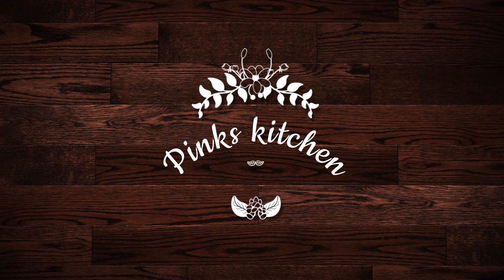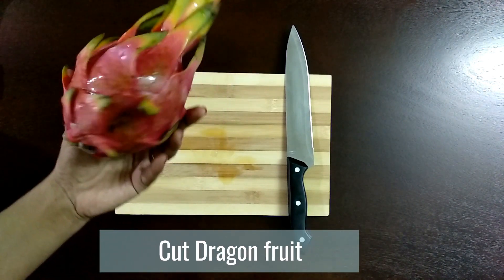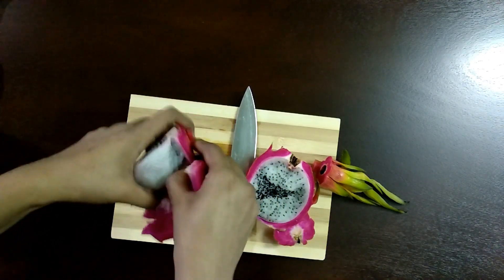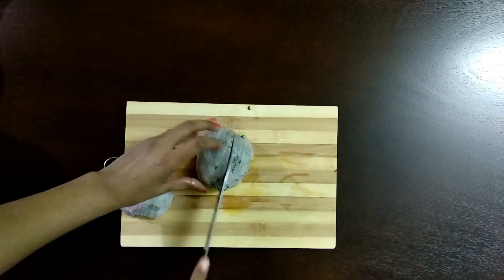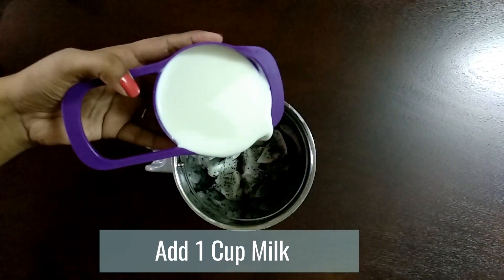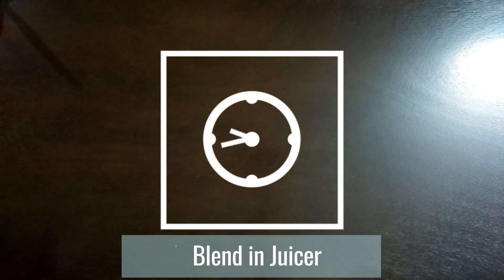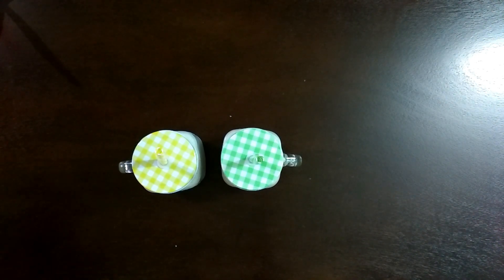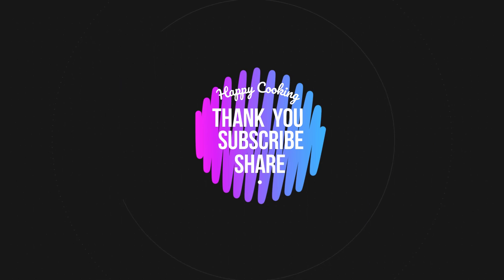Dragon Delight - Dragon Fruit Milkshake | Dragon Fruit Smoothie | Dragon Fruit Juice | Pitaya juice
Dragon Delight | Dragon Fruit Milkshake | Dragon Fruit Smoothie Recipe | Dragon Fruit Juice | Pitaya juice

Welcome to Pinks Kitchen, my food blogging channel. Here you can watch all Indian, continental ,Mexican, Arabian ,Mediterranean, Chinese recipes with my twist to it. This video shows steps to make Dragon Delight or Dragon Fruit Milkshake Recipe.

Dragon Delight or Dragon Fruit Milkshake is a healthy and tasty milkshake or juice or smoothie recipe which is made with Dragon Fruit, milk & fresh cream. This refreshing Dragon Delight or Dragon Fruit Milkshake is easy to make and will be very tasty and healthy milkshake drink for all occasions. I have clearly voiced the each steps of Dragon Delight or Dragon Fruit Milkshake recipe along with this video, you can also pause whenever you want to cook along this video. Do try all our recipes and share your comments below.

Procedure:

How to make Dragon Delight or Dragon Fruit Milkshake Recipe:

1. Cut the dragon fruit into halves. Squeeze out the dragon fruit pulp.

2. Now cut the pulp into small cubes.

3. Add the cubes to the juicer.

4. Also add cold milk, sugar, water and fresh Cream into the juicer.

5. Blend all the ingredients well for a minute.

6. Your super delicious and healthy dragon delight, a milkshake made with dragon fruit is now ready to serve.

7. Serve with ice cubes for better taste.

8. Happy Cooking.

Recipe Name:

Dragon Delight or Dragon Fruit Milkshake Recipe :

Ingredients:

Dragon Fruit - 1 Nos

Cold Milk - 1 Cup

Benefits:

1. Dragon fruit has a lot of health benefits such as,
 a. Rich in Vitamin C
 b. Anti-oxidant
 c. Helps to keep your heart healthy.